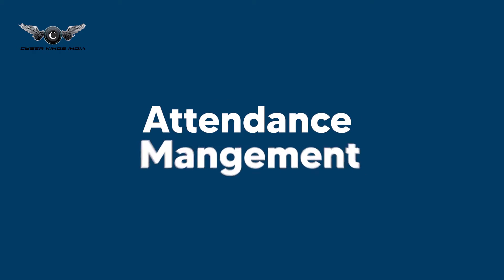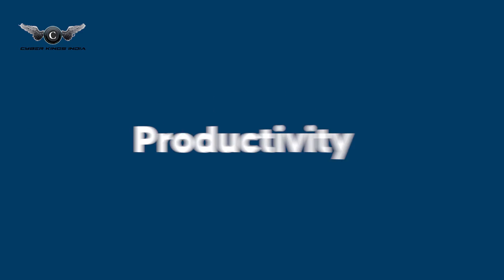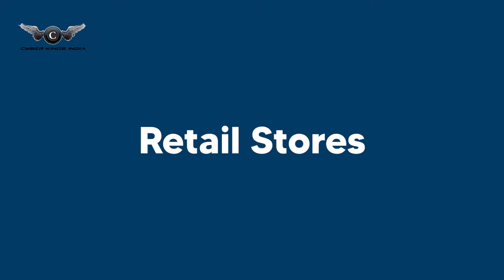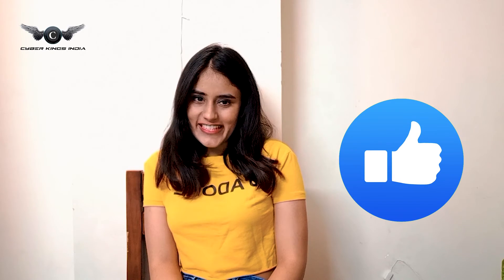Best Attendance Management for Retail Stores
Cyber Kings India is a Cyber Security based firm working for the welfare and betterment of Cyber Security. We are implementing our new Marketing and Branding plan with an aim to increase the start-ups in India. Our plans are starting from 2K INR.

TruMe is an IoT based solution that gives an establishment real-time configurable Access regime, central visibility, differential access, multiple authentication options, customized reports & analytics.They offer a global platform for Identity and Access Management that delights the users, while providing true security, real-time visibility and power of analytics to the establishments.They have developed a supremely secure platform on which a variety of products can be mounted to meet the identity and access needs of both the businesses/ organizations and the users in a targeted manner.

1. Attandance Management System
2. Visitor Management System
3. Meeting Room Management System

Copyright Policy

All the contents used in video is owned by Cyber Kings India. Any illegal use of the contents will be strictly take action under copyright policy.